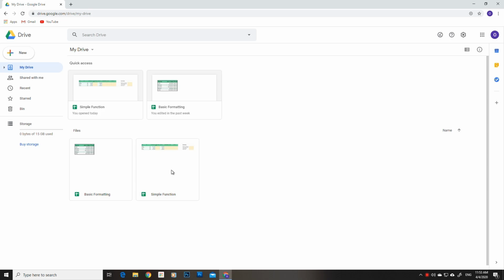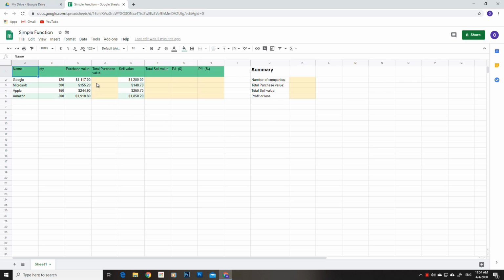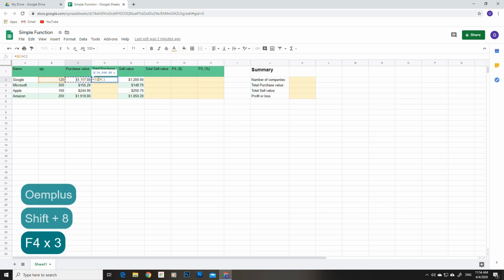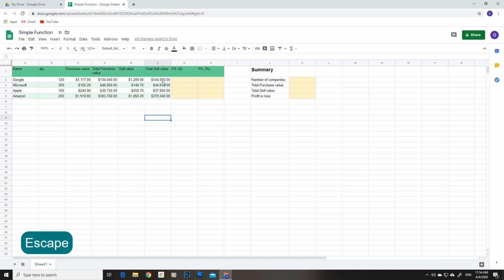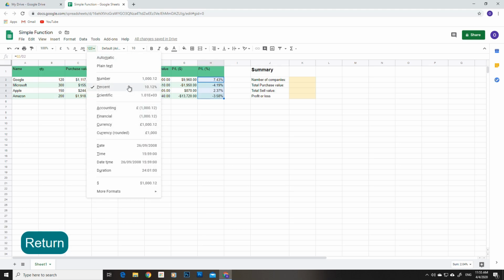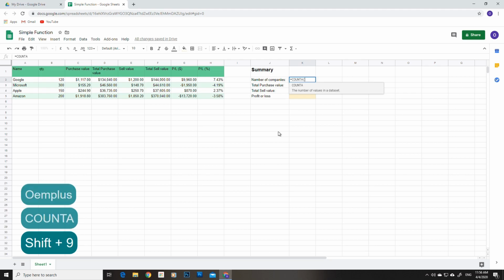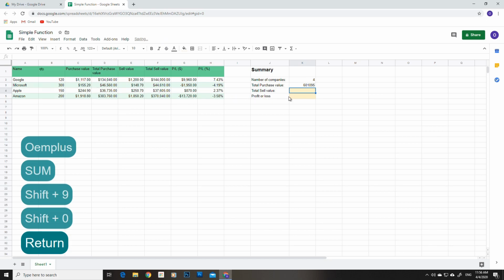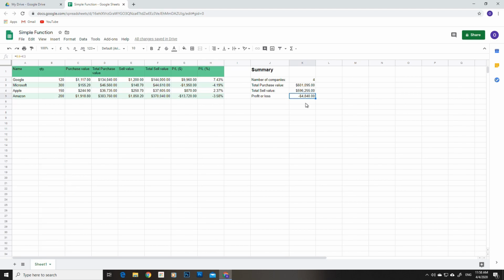How to use simple functions and mathematical operations in Google Sheets.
Using simple mathematical operations, SUM and COUNTA.

Tutorials on how to use google sheets and other google applications.